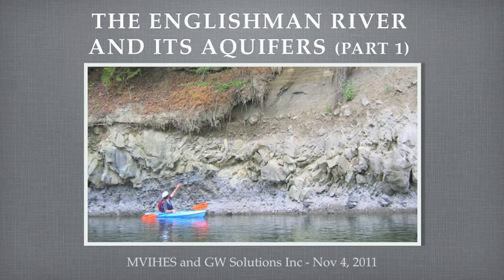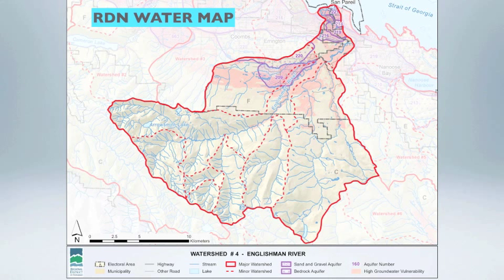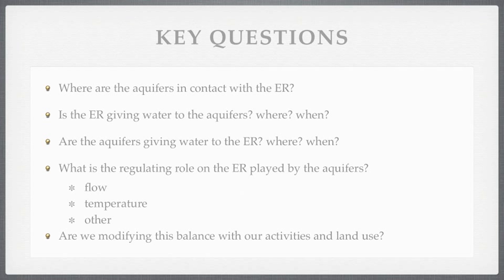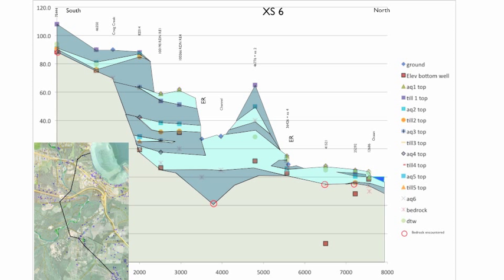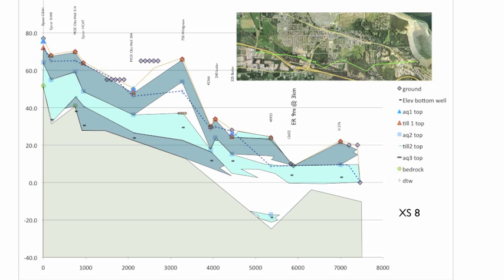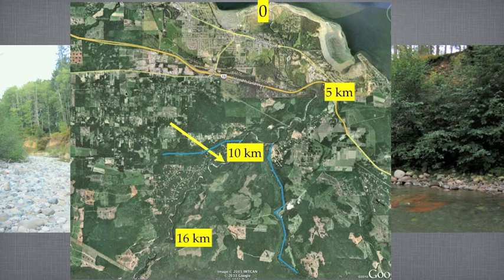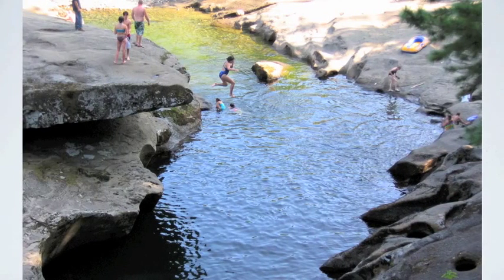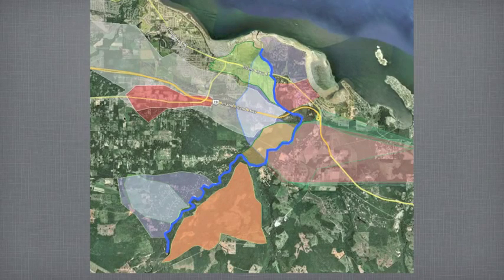Groundwater and Surface Water Interaction - ER Watershed - Part 1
by Dr. Gilles Wendling, Hydrogeologist, P.Eng., and President of GW Solutions Inc.

This is Part 1 of a series of presentations describing the findings of our 2-year study of groundwater and surface water interaction in the Englishman River lower watershed.  The slides were developed for a public presentation given in Parksville, British Columbia, Canada, on Friday, November 4th, 2011.

Part 1 focuses on the identifications of aquifers in the lower Englishman River Watershed and the methodology used for the study.

Part 2 focuses on the assessment of the flux of groundwater discharging to the Englishman River.  It provides new and creative images illustrating the interaction between the Englishman River and the aquifers along its banks.

Part 3 describes the role played by groundwater flowing in the bedrock aquifers and the fact it is still predominantly unknown.  It also provides a water balance for the Englishman River during periods of low flow, and it reveals that aquifers are the main source of water in the Englishman River in the summer and fall.

Part 4 describes the link between the Englishman River, the aquifers in its watershed, and the land where aquifer recharge takes place.  It presents a new and innovative way of illustrating with  "butterfly" images the connection between the land, the aquifers, and the river.

Part 5 provides a brief summary of what was discovered during the study and the lessons learned.  It gives recommendations on what could and should be done to continue the discovery of the interaction between the Englishman River and the aquifers in its watershed  and what could be done to protect the Englishman River Watershed.

Acknowledgments:
This study was made possible by the grants provided by RBC Blue Water Project, The Real Estate Foundation of BC, GW Solutions Inc, Living Rivers, the Regional District of Nanaimo, TD Friends of the Environment, and Pacific Salmon Foundation, and by the volunteers who participated in the project.